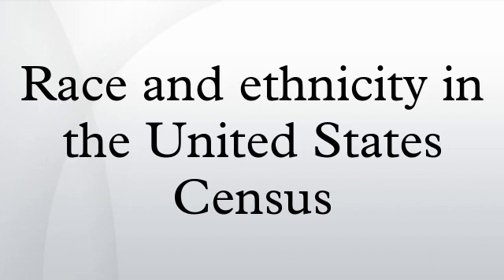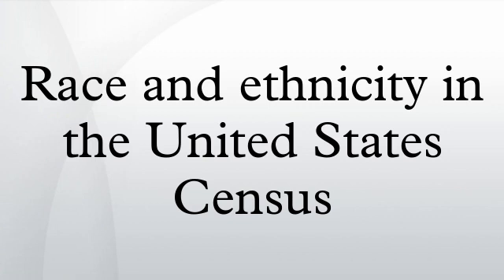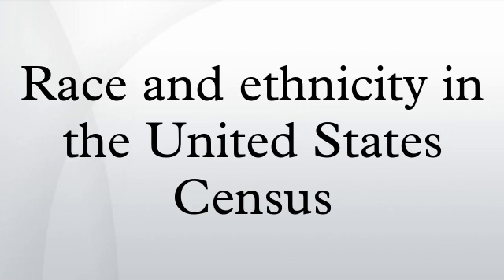Race and ethnicity in the United States Census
Race and ethnicity in the United States Census, defined by the federal Office of Management and Budget (OMB) and the United States Census Bureau, are self-identification data items in which residents choose the race or races with which they most closely identify, and indicate whether or not they are of Hispanic or Latino origin (the only categories for ethnicity).
The racial categories represent a social-political construct for the race or races that respondents consider themselves to be and "generally reflect a social definition of race recognized in this country." OMB defines the concept of race as outlined for the US Census as not "scientific or anthropological" and takes into account "social and cultural characteristics as well as ancestry", using "appropriate scientific methodologies" that are not "primarily biological or genetic in reference." The race categories include both racial and national-origin groups.